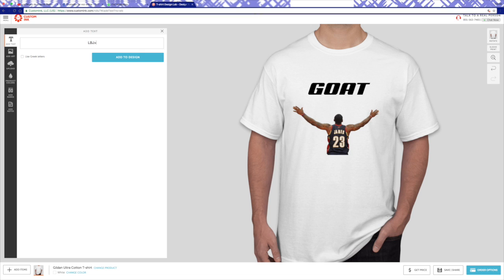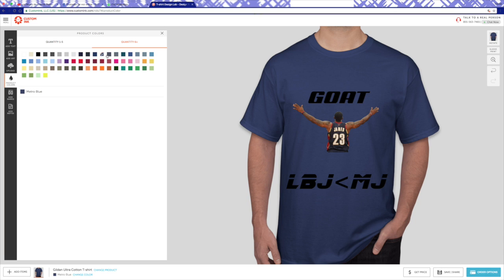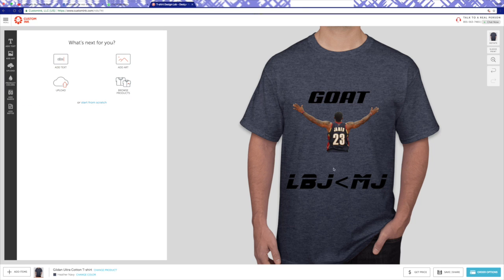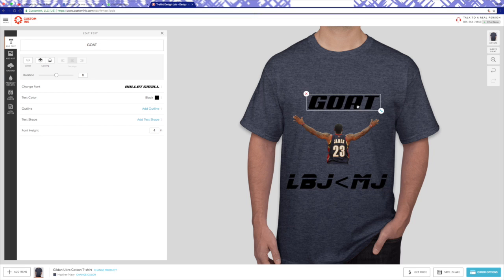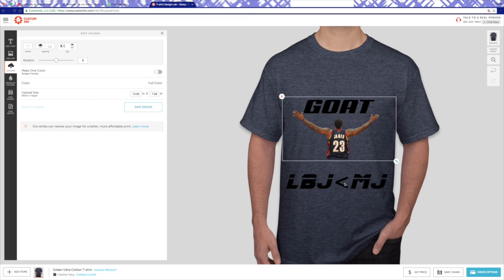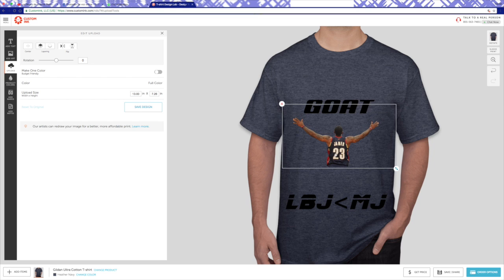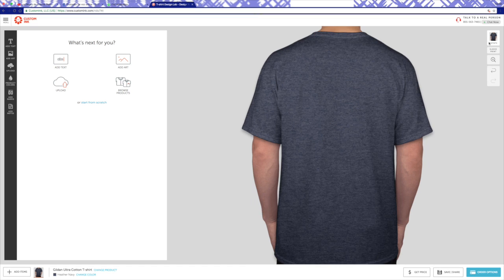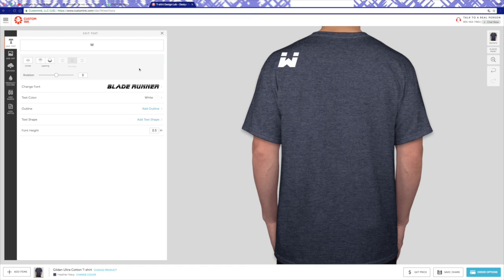How to design shirts using photoshop Daniel Rodero's Personal Project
Hello, I am Daniel Rodero and this is my personal project, the song at the end is Do What I Want by Lil Uzi Vert